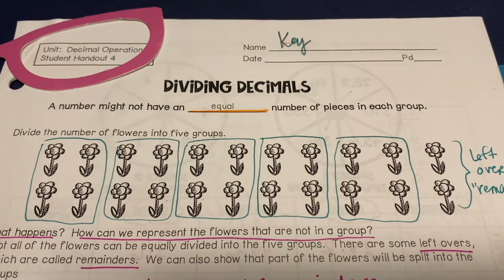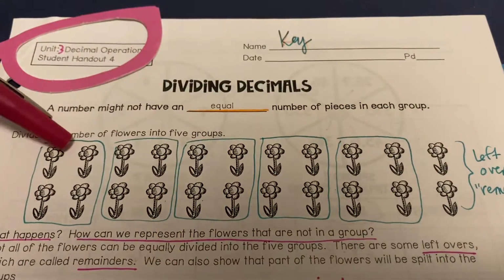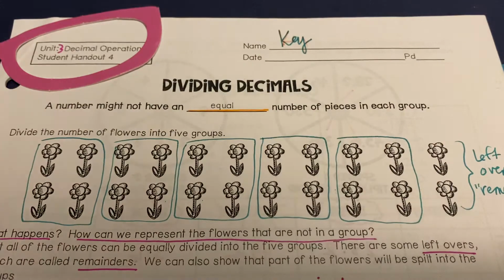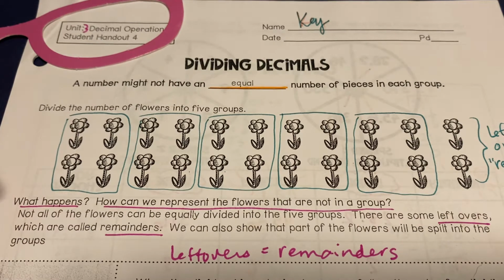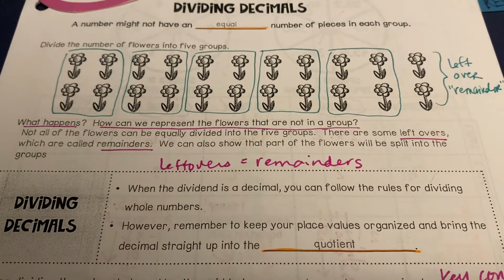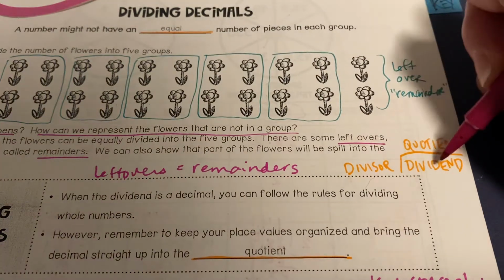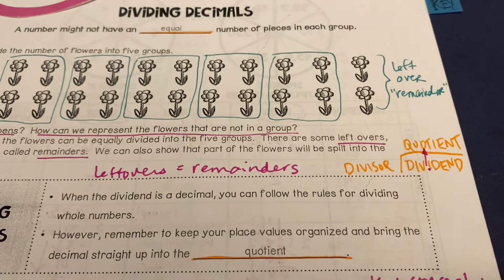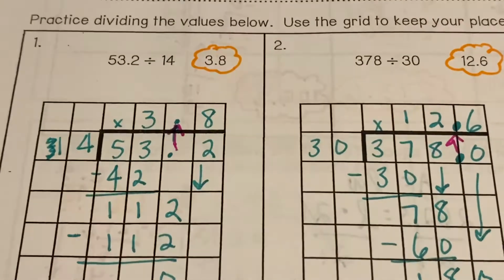Unit 3: Handout 4: Dividing Decimals Page 1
Decimal Operations